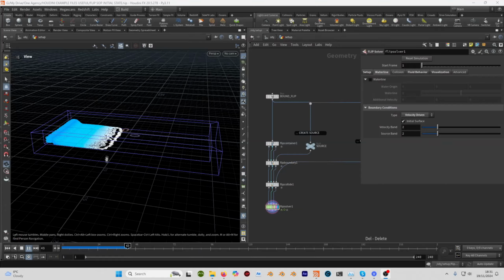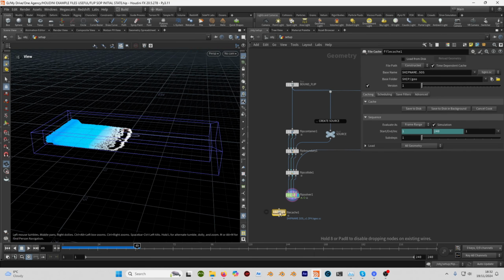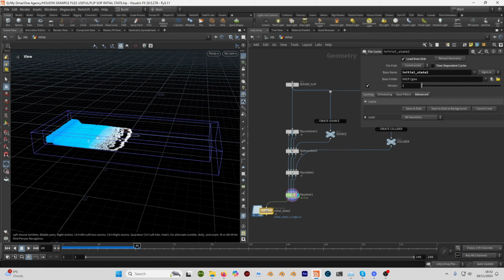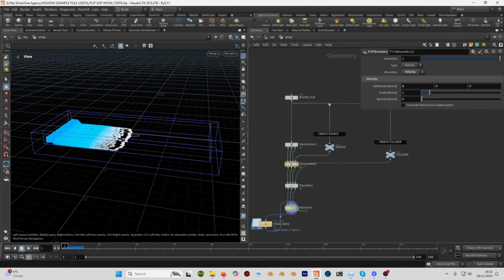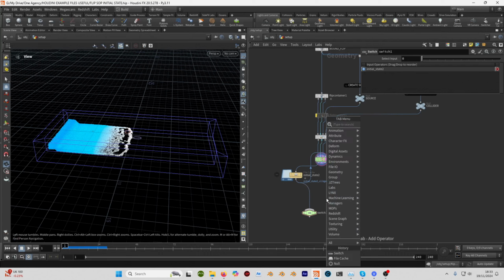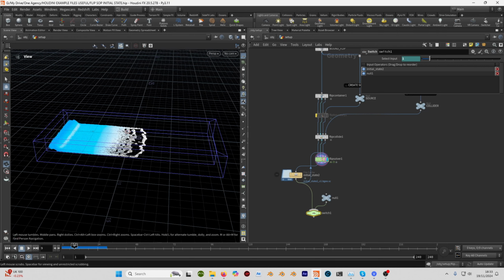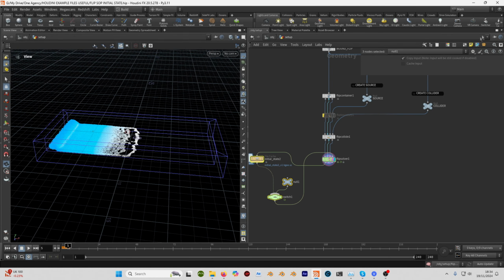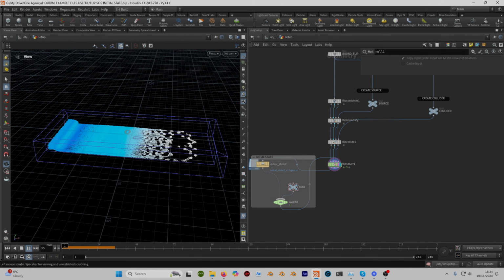Houdini SOP Flip - Initial State Tutorial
Hope it helps someone!